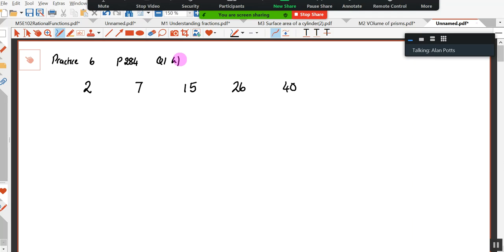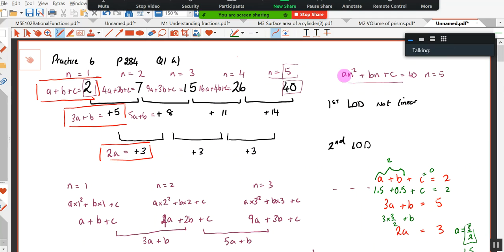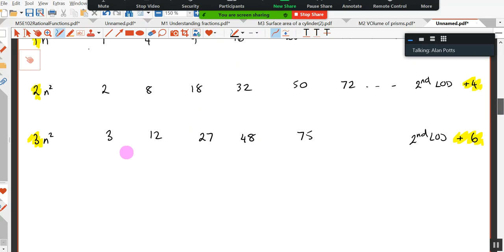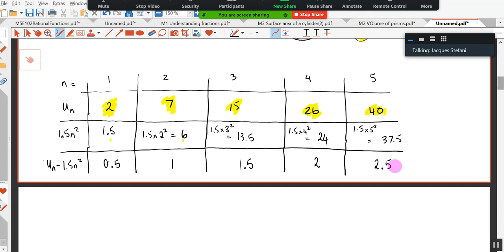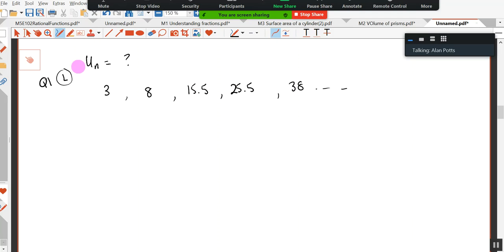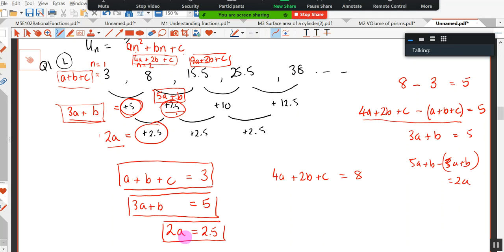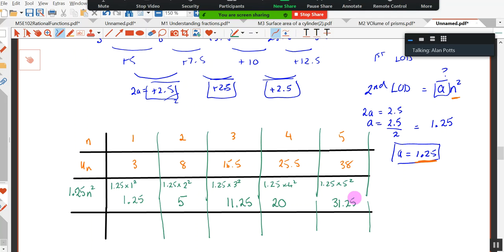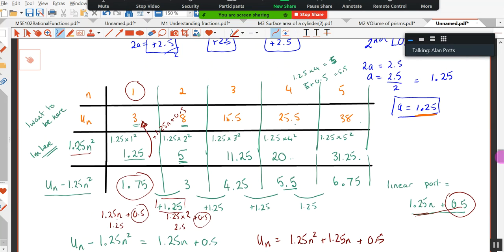M4 The difference method for a quadratic sequence